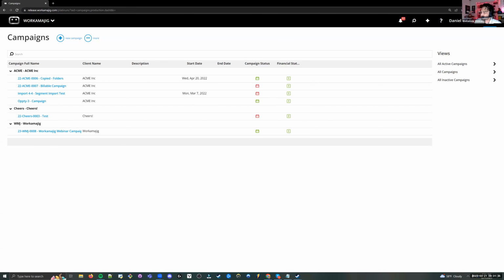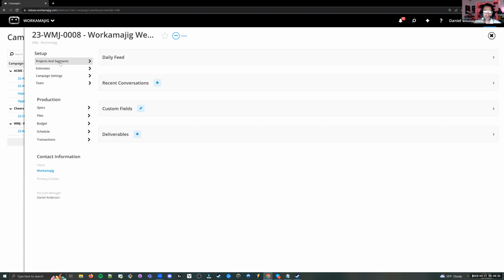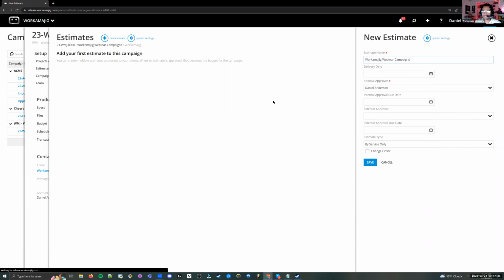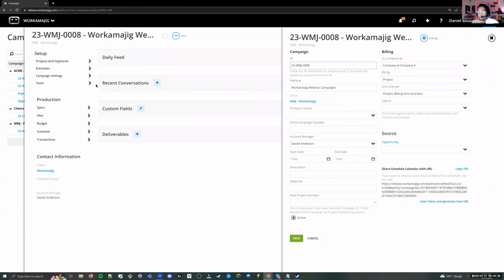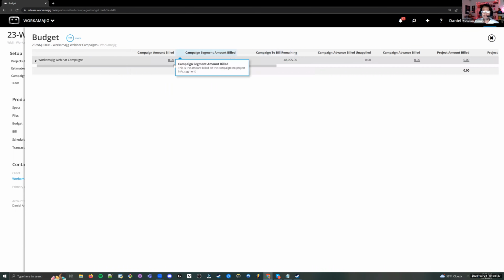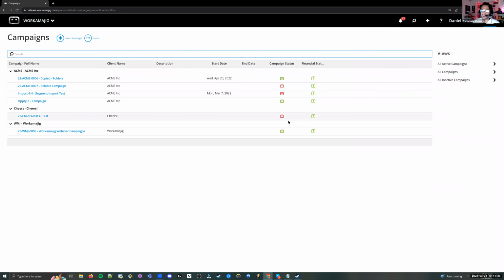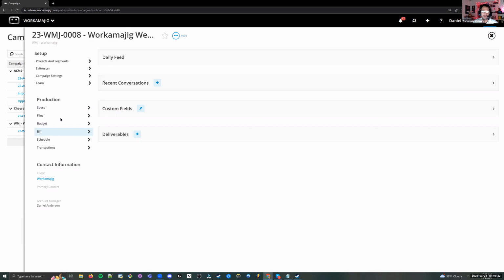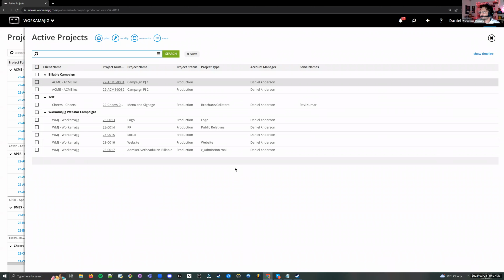Campaign Setup & Tracking | Project Manager Role, Intermediate Level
Discover the power of campaign setup and tracking in Workamajig. Learn how to streamline your projects with templates, effectively manage budgets, track progress, and generate insightful reports for a successful campaign.